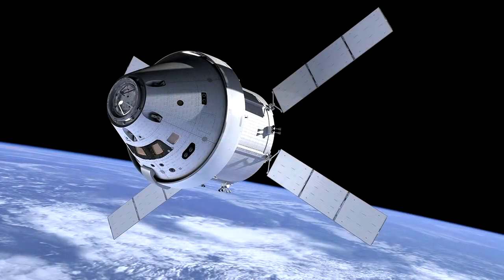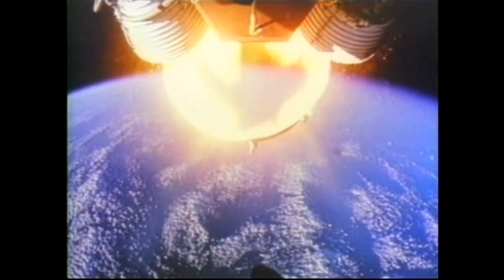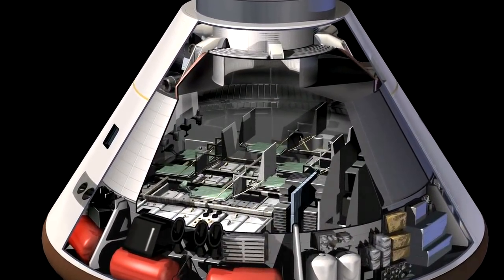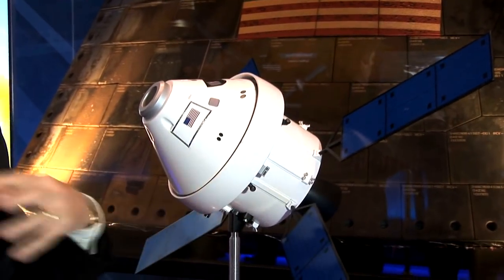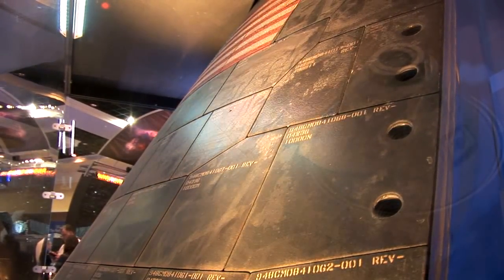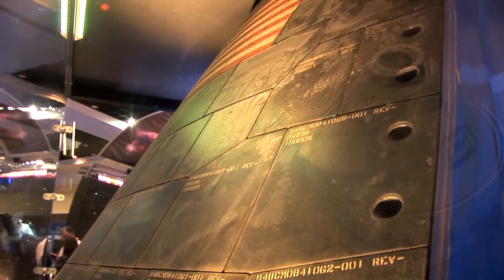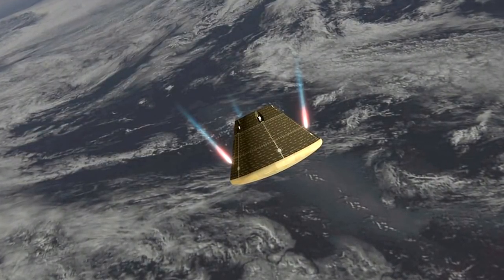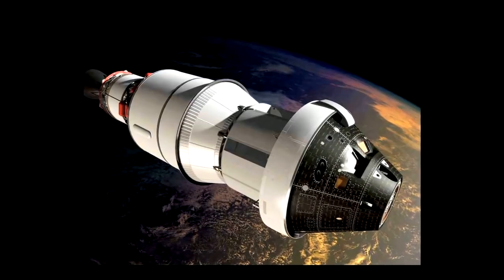Orion Capsule from Lockheed Martin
Learn about the capabilities and uses of the Orion crew capsule which will be used on the mission to Mars. From the Lockheed Martin booth at the 31st Space Symposium.